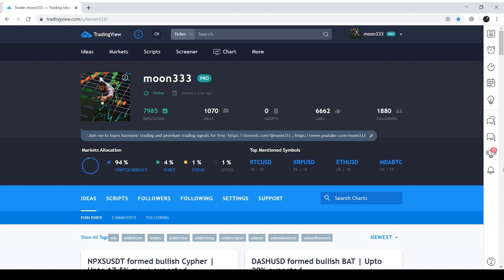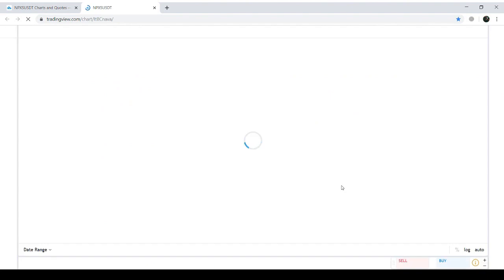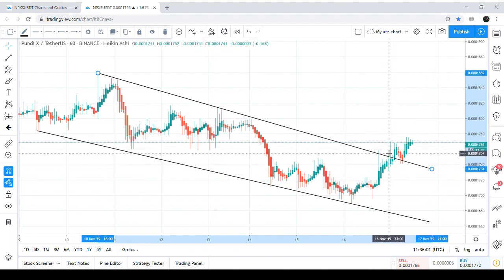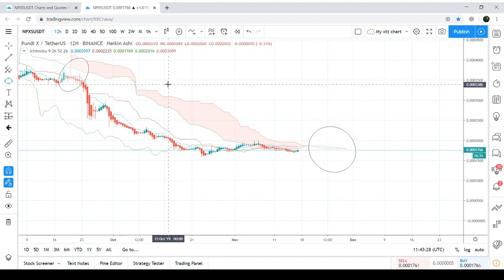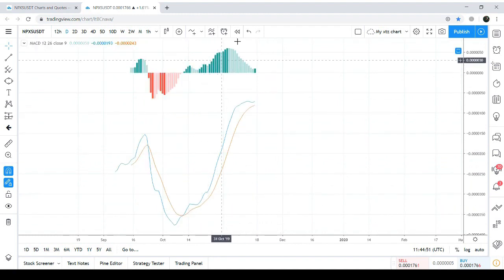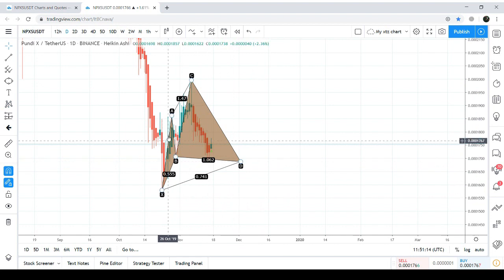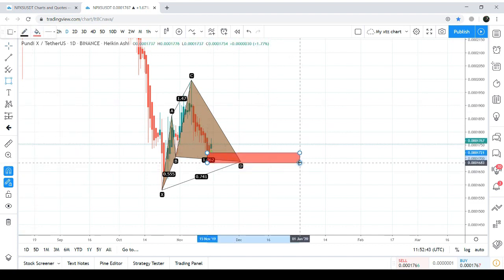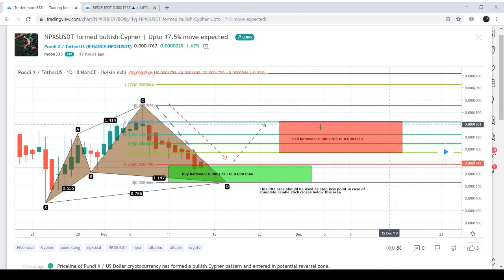Pundi X Completed Bullish Cypher And Ready For Bullish Reversal |Detailed Technical Analysis On NPXS